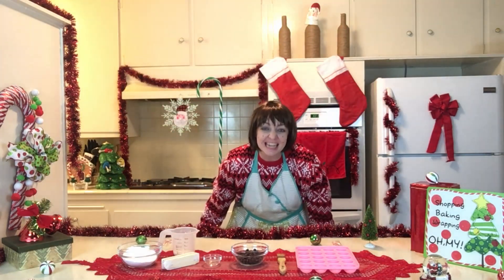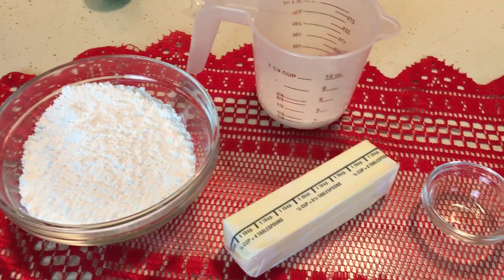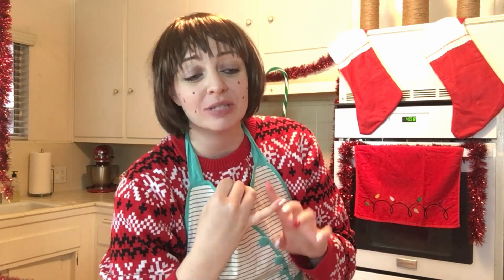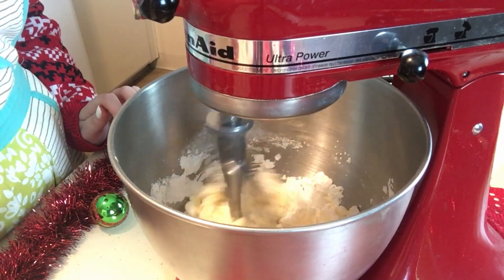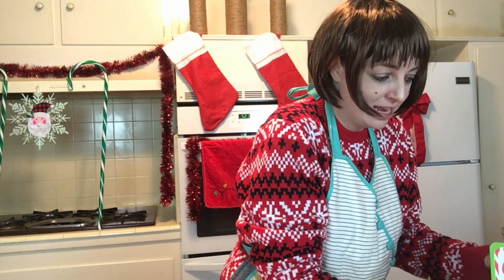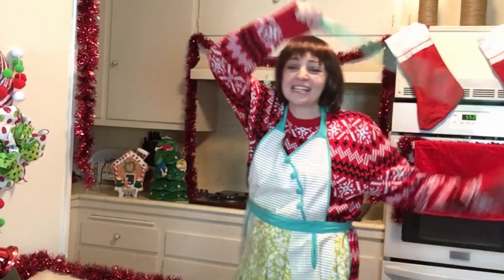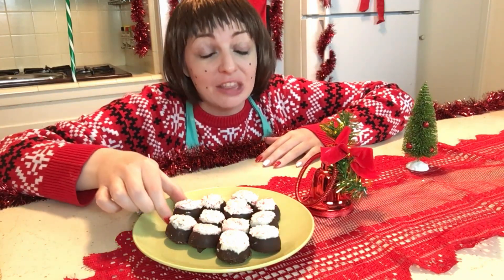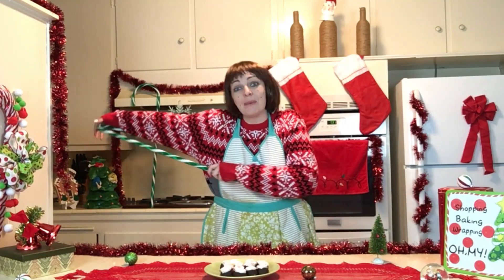Peppermint truffles! The EASIEST DESSERT!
Happy peppermint season Y'all! This week I made the easiest peppermint truffles and you are gonna love them.

Ingredients:
Chocolate shell:
1/2 cup chocolate of your choice ( I used semi sweet)

Filling:
1/2 cup softened butter
1/4 cup milk
4 1/2 cups powdered sugar
1/4 tsp peppermint extract
Candy canes ( I used 6 minis crushed up)

They are so simple!
Melt your chocolate and coat your mold. Freeze or about 5 minutes, do 2 coats of chocolate.
In a mixer or a bowl combine softened butter, powdered sugar, milk and peppermint extract. Mix until desired consistency and flavor.
Fill your mold will buttercream and crushed candy canes, freeze again to solidify the filling.
Top with another layer of chocolate to close it up and freeze until solid.
Pop them out of the mold, decorate and enjoy!